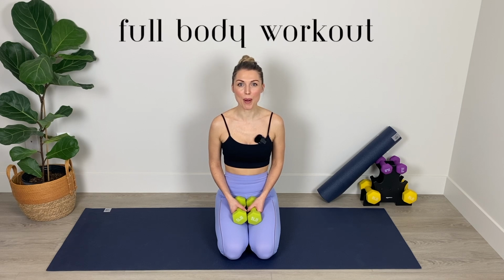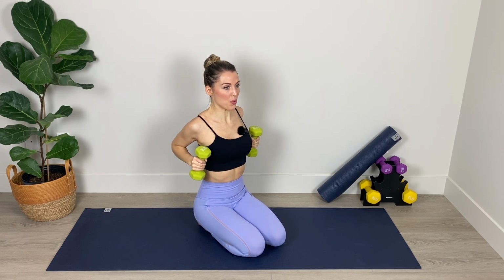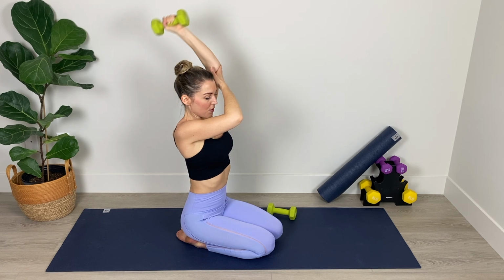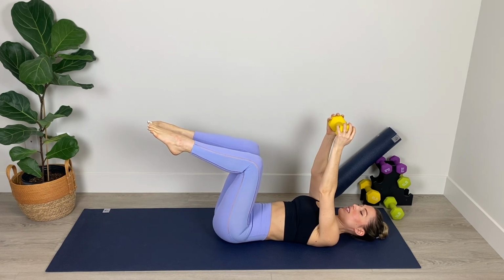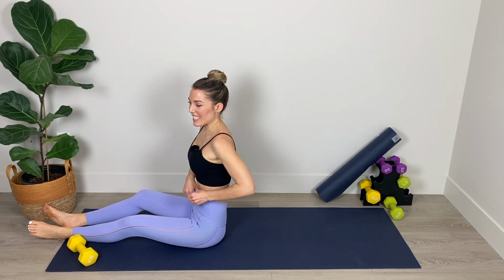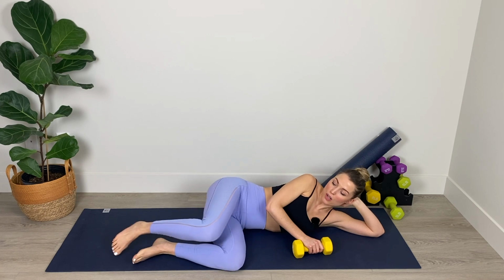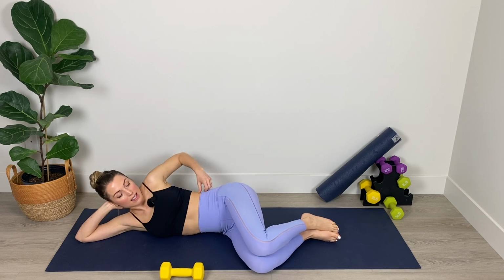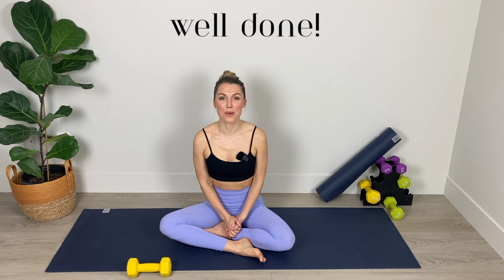🔥 TOTAL BODY PILATES CHALLENGE🔥 - Day 5 (28 Min Total Body Workout With Weights)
Welcome to Day 5 of our Two-Week Total Body Pilates Challenge! In this workout, you’ll sculpt and tone your entire body in under 30 minutes! Using a set of hand-weights (I’m using sets of 5lbs and 8lbs) you’ll strengthen your upper body, firm your abdominals and sculpt your glues and thighs. This fat burning, Pilates/strength training workout will get you looking and feeling fit!

🚀 What to Expect:
In today's session, we'll be focusing on a dynamic Pilates routine that targets every muscle group. From core-strengthening exercises to leg-toning movements, this workout will help you become a stronger and leaner you. This workout is comes from my archive of videos. It’s a popular and effective workout that fits seamlessly into our Pilates challenge!

🎯 Two-Week Challenge Overview:
This video is part of my transformative Two-Week Total Body Pilates Challenge. Join me every day for a new workout designed to progressively challenge your strength, flexibility, and endurance.

👊 Challenge Yourself:
Engage with the community! Share your progress, connect with fellow challengers and let me know how you're feeling in the comments below. We're here to support and motivate each other throughout this journey.

I N S T A G R A M: @keelpilates

Remember, your fitness journey is unique to you. Embrace the challenge, celebrate your progress, and let's embark on this transformative journey together. We're here to work out, have fun, and become the best versions of ourselves! 💪🌟